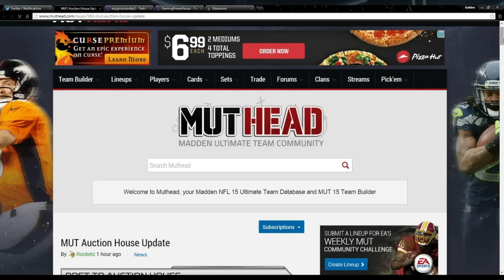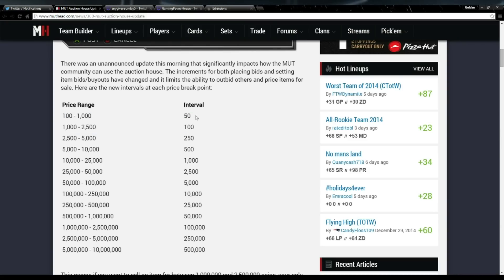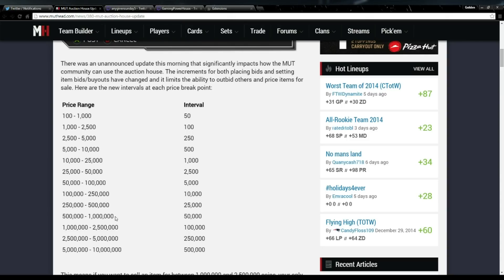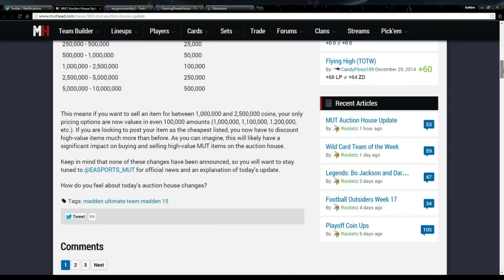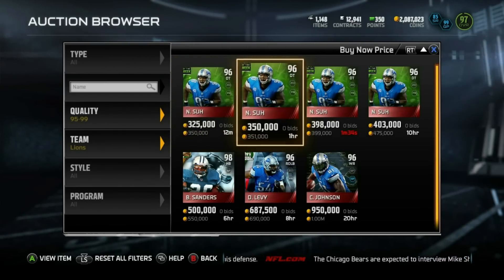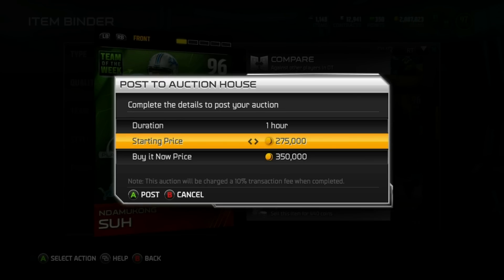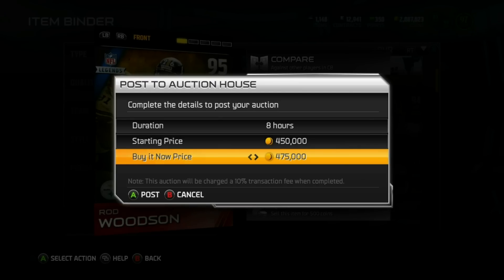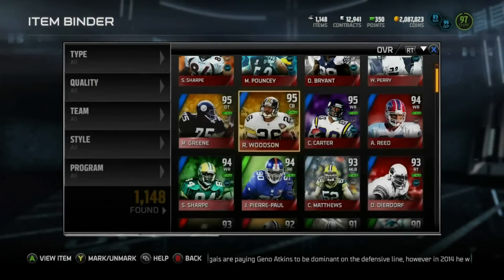Madden 15 Ultimate Team :: New Auction Block Update Explained ::-XBOX ONE Madden 15 Ultimate Team